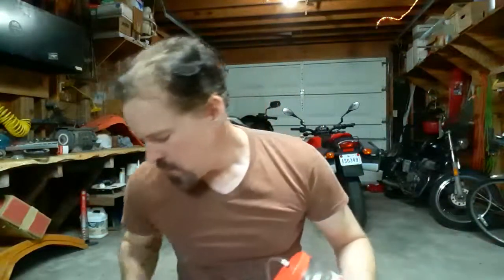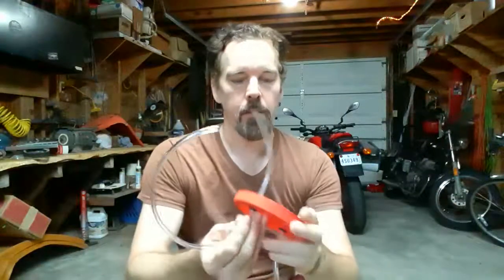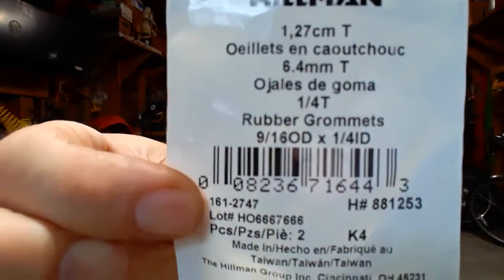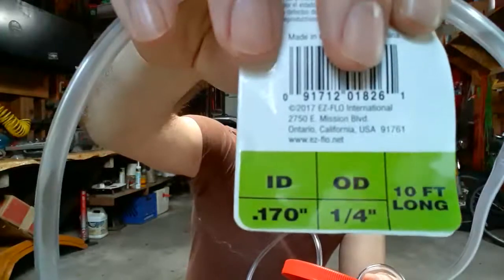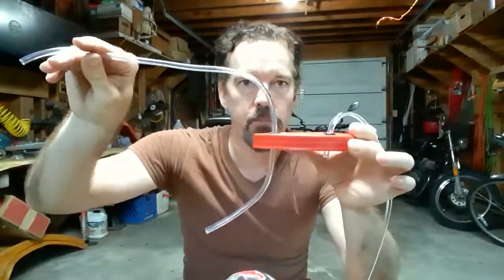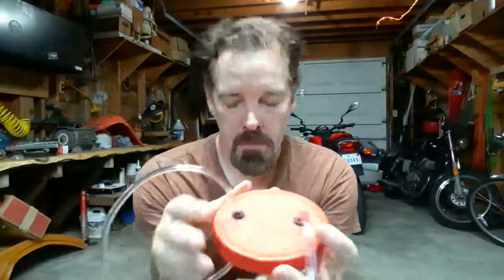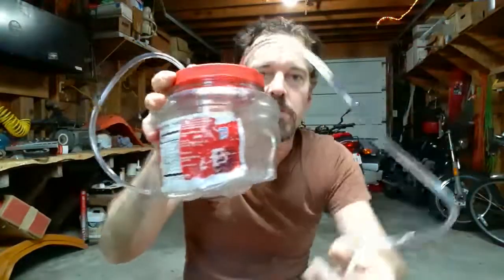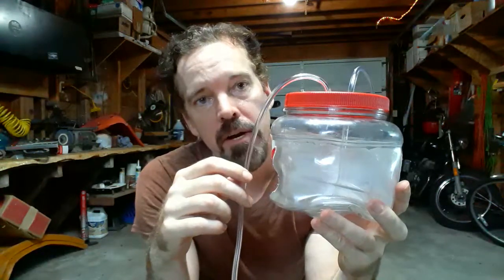Homemade Brake Bleeder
The cheap way to bleed brakes by yourself. I spent under $4 on this. It works.